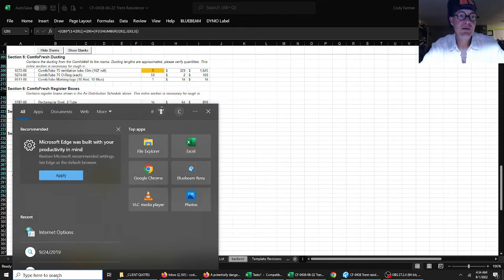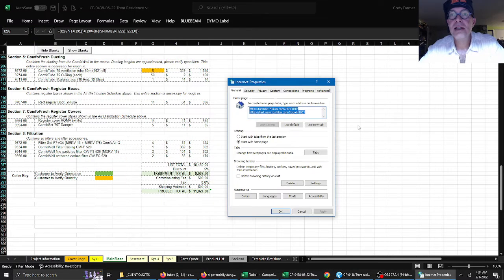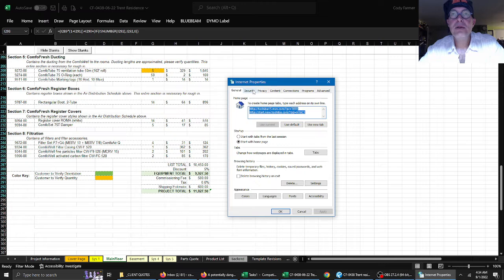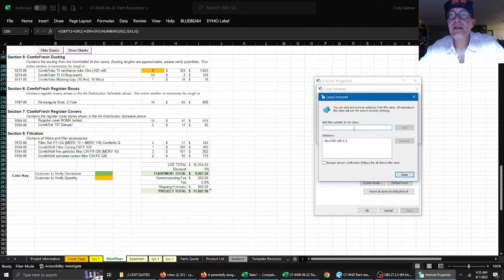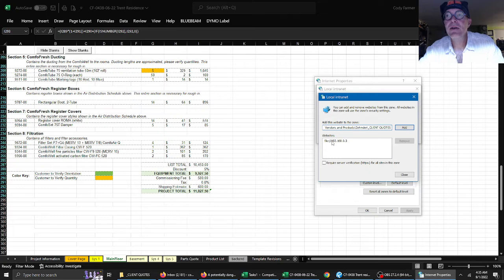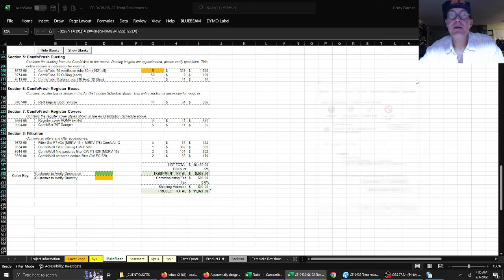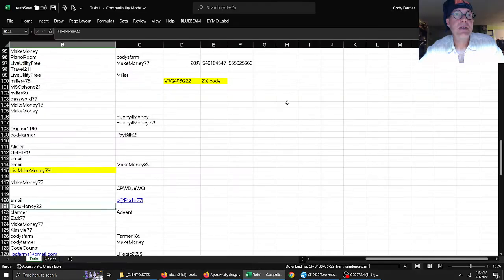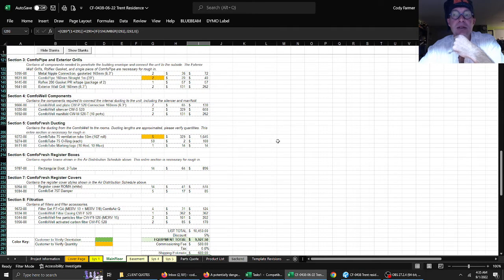Enable Macros in security settings, link in desc.